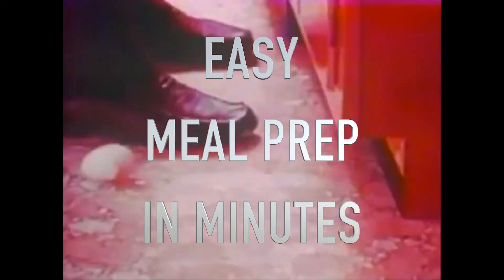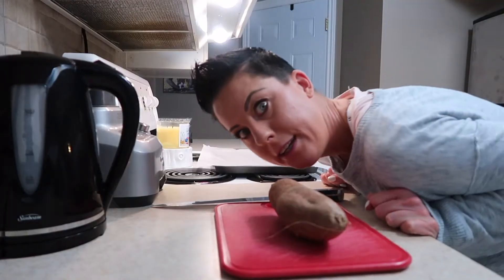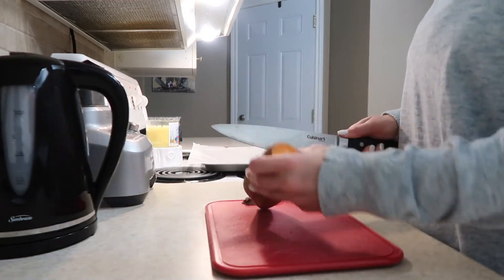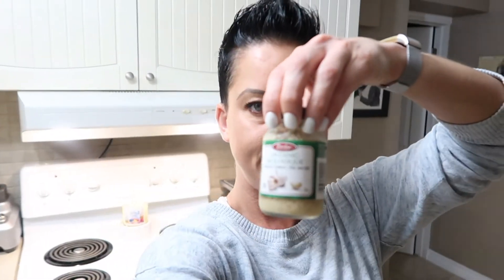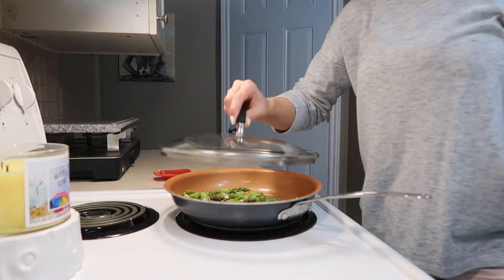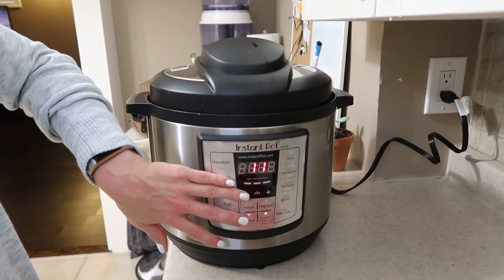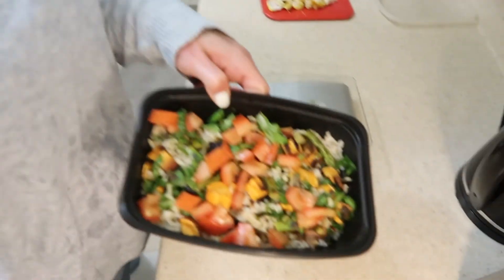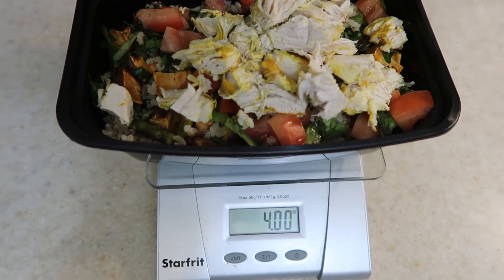Easy Meal Prep in Minutes!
I work from home, and meal prepping is STILL the key that keeps me on track! Check out how to easily meal prep in minutes!